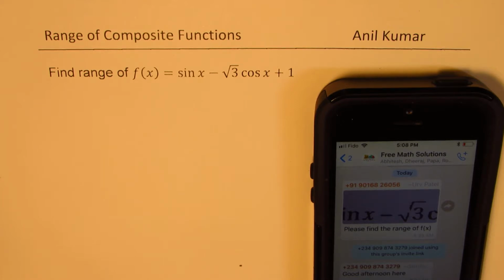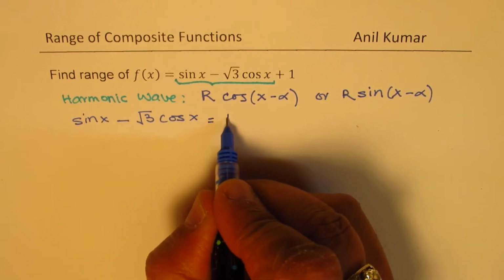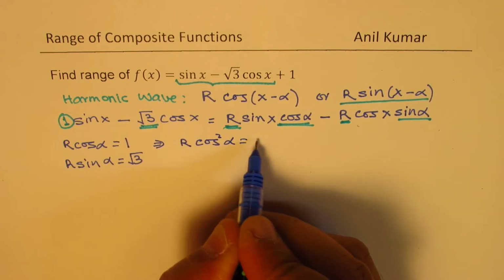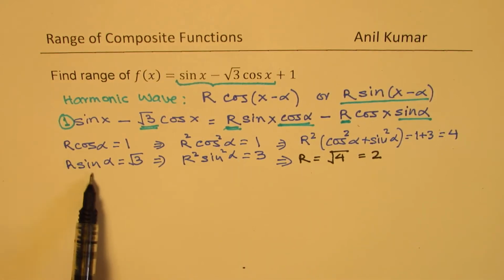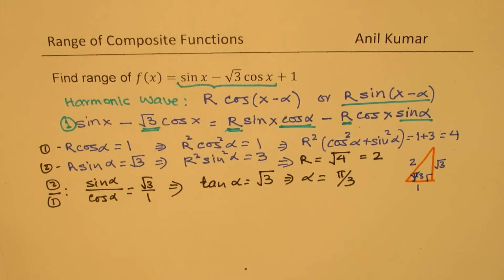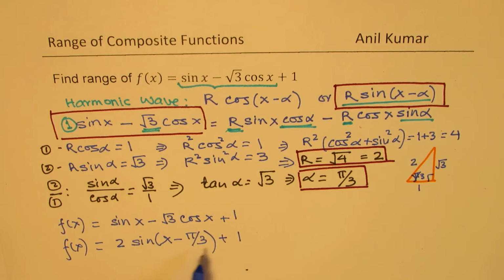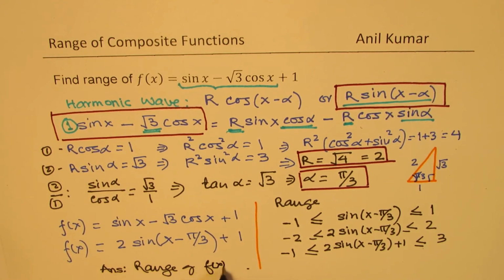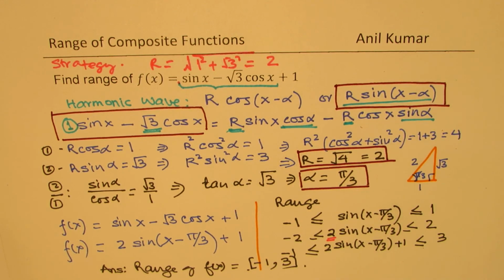Find Range of sin⁡x-√3 cos⁡x+1 composite Trigonometric function